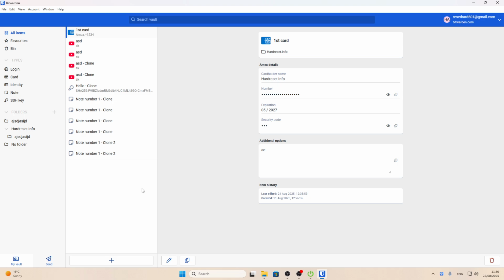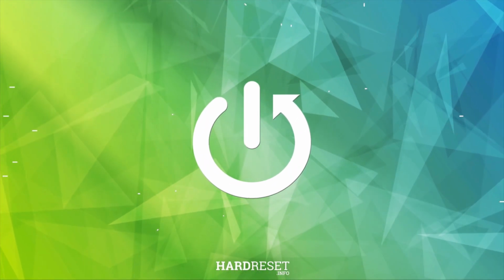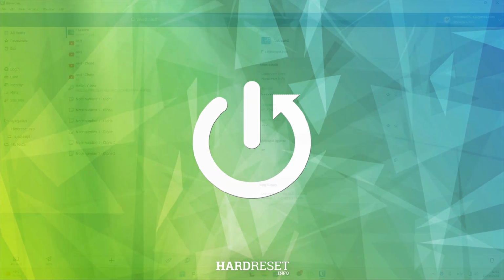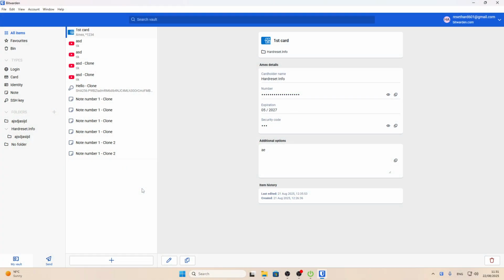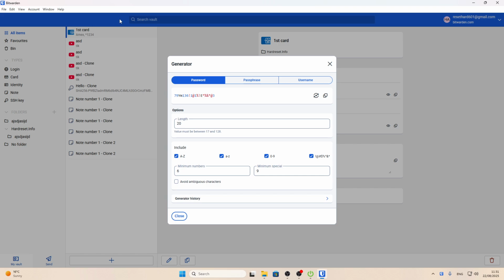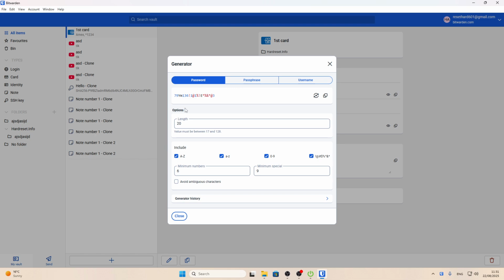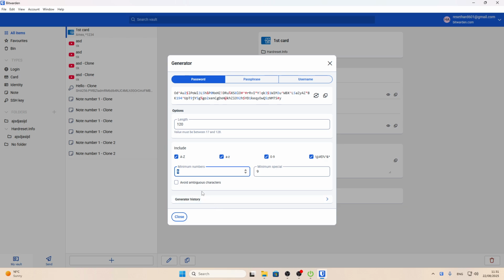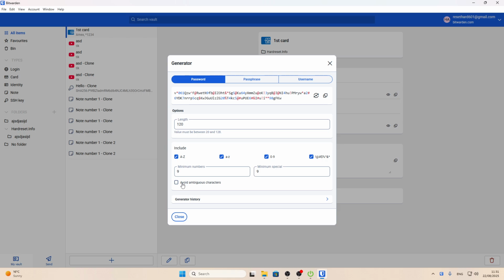Bitwarden – How to Generate a Password in Desktop App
If you want to create strong and secure passwords using Bitwarden, this video will show you exactly how to generate a password in the Bitwarden desktop app. Learn how to access the password generator, customize password length, include uppercase and lowercase letters, numbers, and special characters, and avoid ambiguous characters for better security. We’ll walk you through each step so you can easily generate a password that fits your needs. Bitwarden makes password management simple and safe, whether you need a password for a new account or want to update your existing logins.

How to generate a password in Bitwarden desktop app?
How to customize password options in Bitwarden?
Where is the password generator in Bitwarden desktop app?

0:00 Introduction
0:05 Open Bitwarden desktop app
0:12 Access the password generator
0:20 Set password length and options
0:40 Avoid ambiguous characters
0:55 Generate and copy your password
1:10 Outro